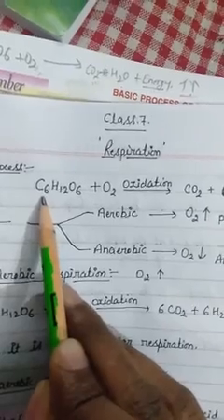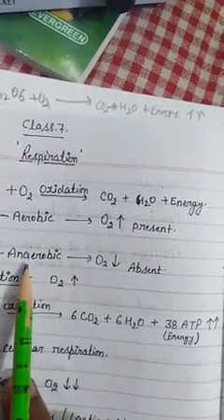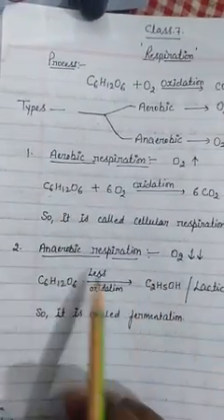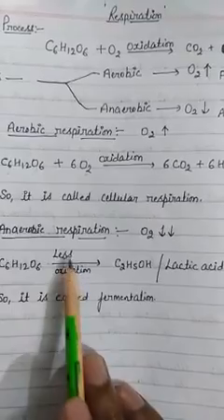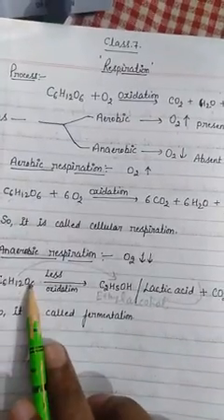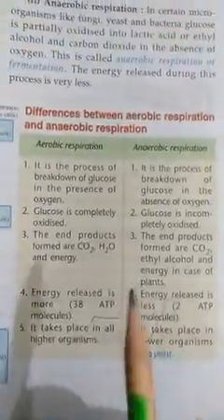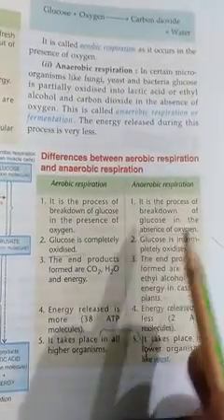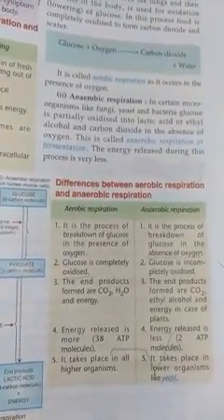Class 7. Respiration, it's type and difference between aerobic and anaerobic respiration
Explanation of aerobic and anaerobic respiration